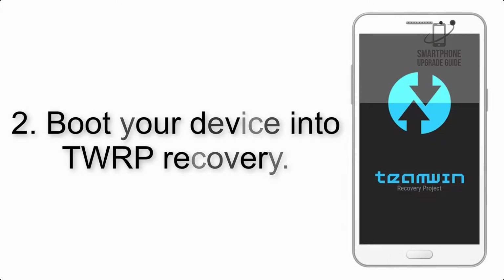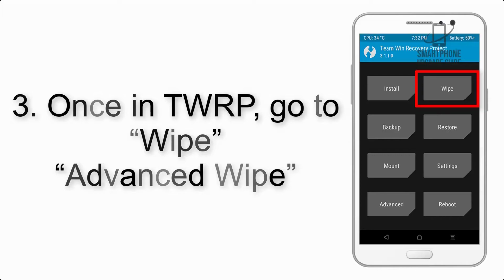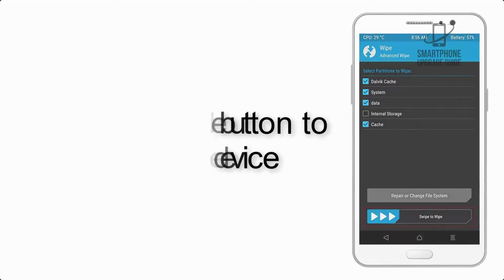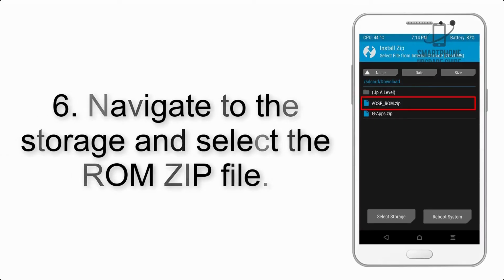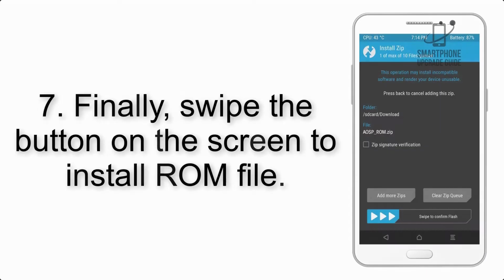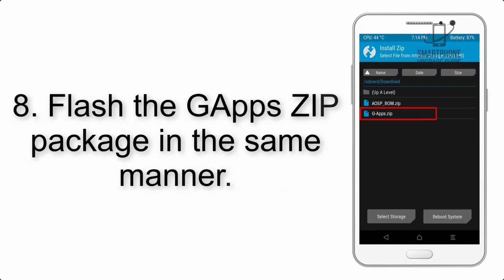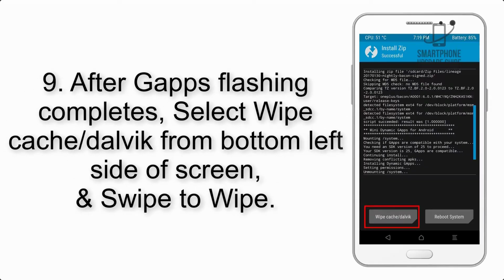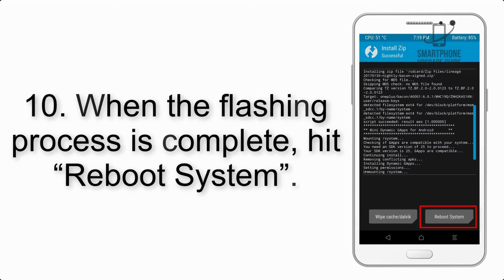Install Android 11 on Lenovo K10 Note (Pixel Experience ROM) - How to Guide!